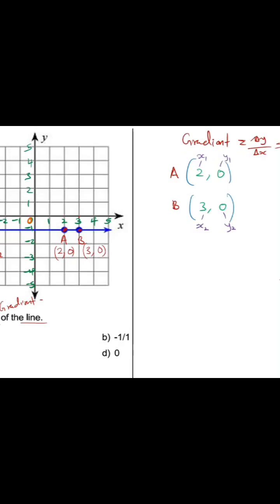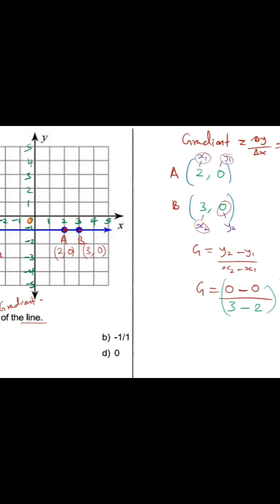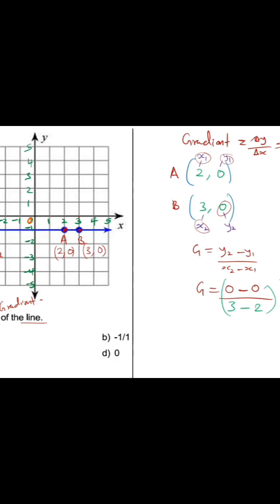❤️😊KNEC EXAMS GRADE 9 MATHS REVISION 2025 | Linear equations| exam edurekayoutube kcse 💯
Welcome to our Algebra 1 lesson on Graphing Linear Equations! 🎯
In this tutorial, you’ll learn how to graph lines in standard form (Ax + By = C), find x- and y-intercepts, and understand slope and intercepts like a pro.
Perfect for Class 9,  K–12 students, homeschoolers, and anyone learning math online in the USA and Kenya grade 9 learners.

Topics Covered:

Standard form linear equations

Using intercepts to graph

Understanding slope and y-intercept

Algebra 1 graphing examples
Slope and Graphing Lines
Graphing Slope-Intercept Form Worksheet
Slope Graph Blank
Slope Worksheets
Slope of the Line in the Graph
Graphing Linear Equations
Linear Function Slope
Negative Slope Line
Y = Mx + C  What Is X
What Is X In Y=Mx+C
Y Mx + C
Equation Of A Straight Line: Y = Mx + C
Equation Of A Line Y = Mx + C
Linear Equation Y = Mx +C
Y Mx X
Y = Mx + C Example